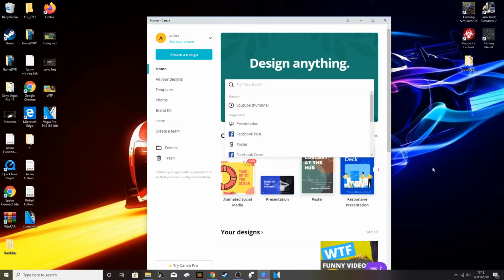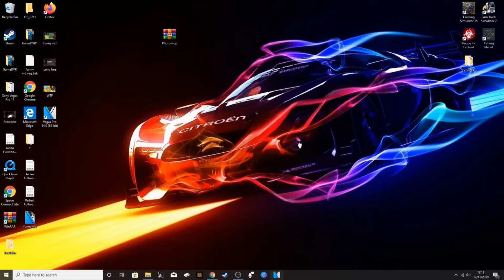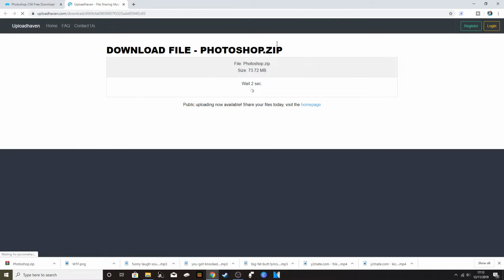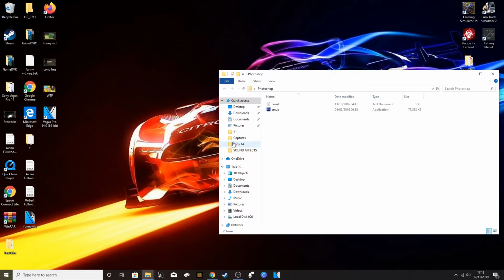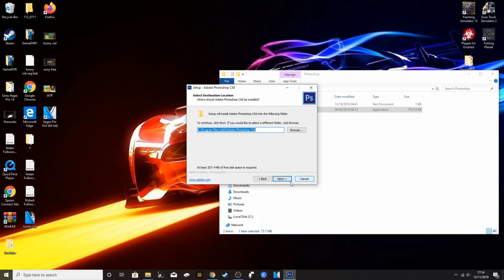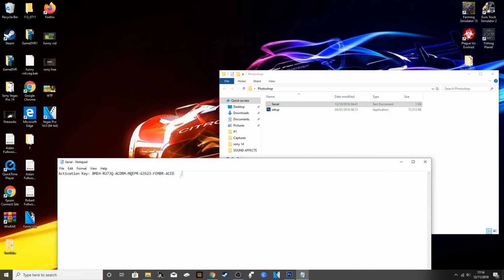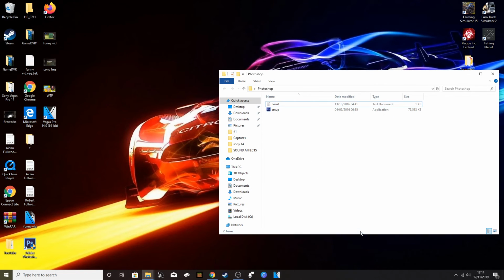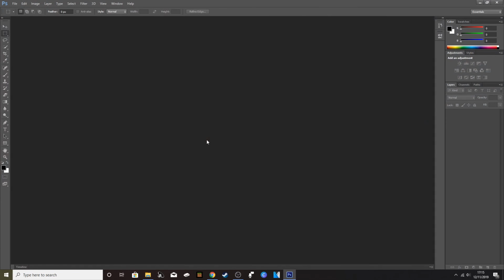[2019] How to get Adobe Photoshop CS6 Free full version [PC]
how to install adobe photoshop for free 100% FREE